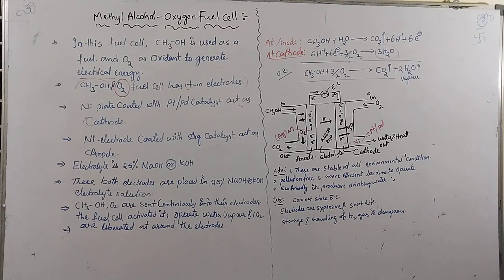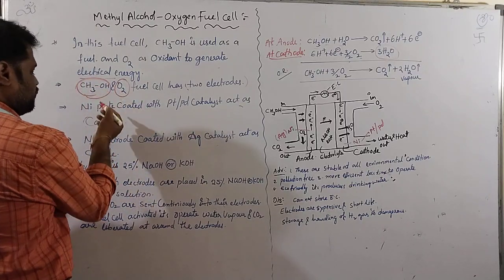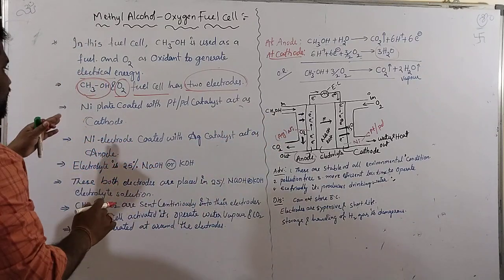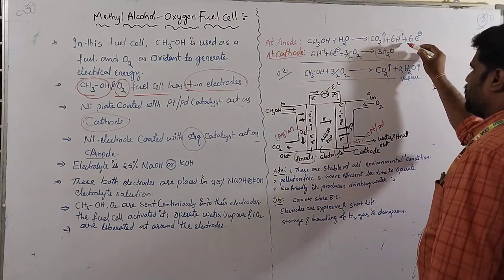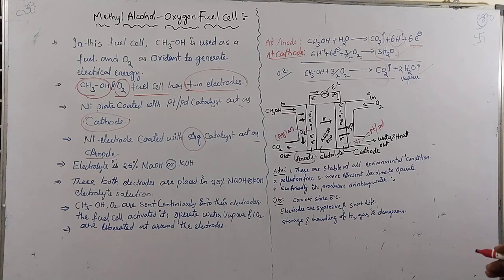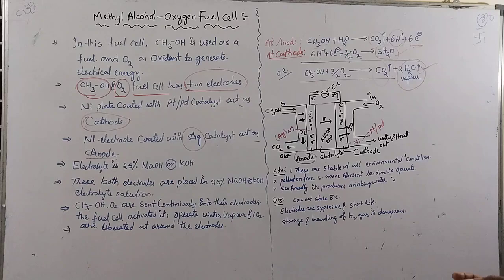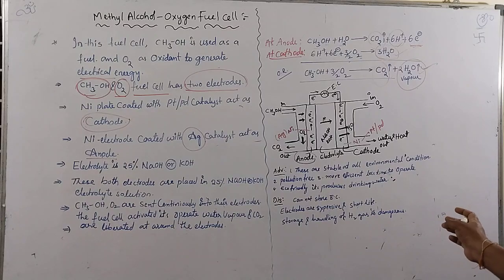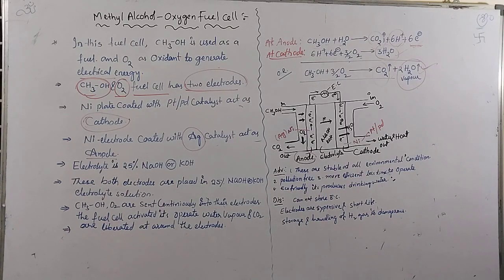METHYL ALCOHOL AND OXYGEN FUEL CELL..